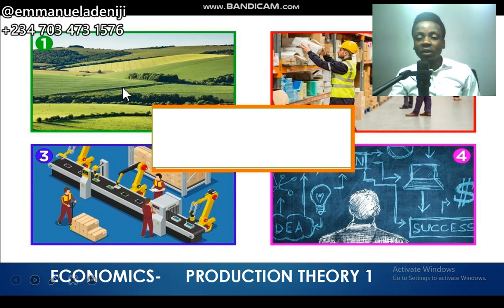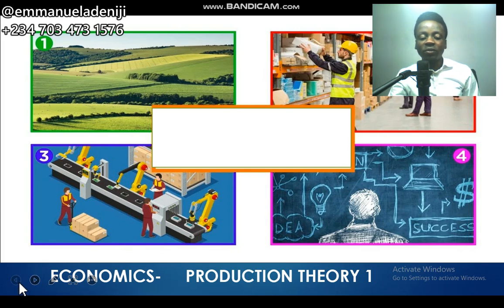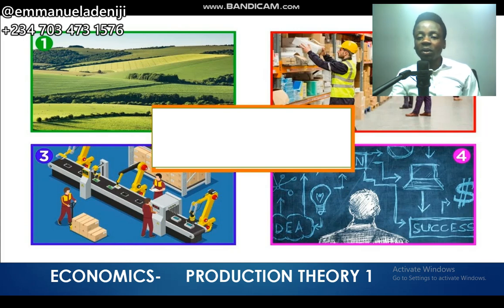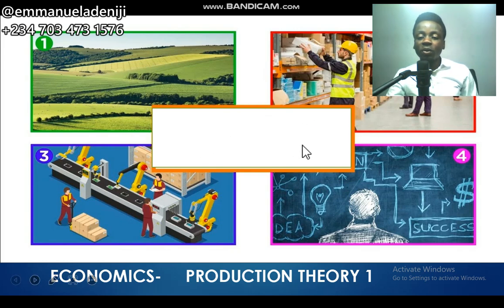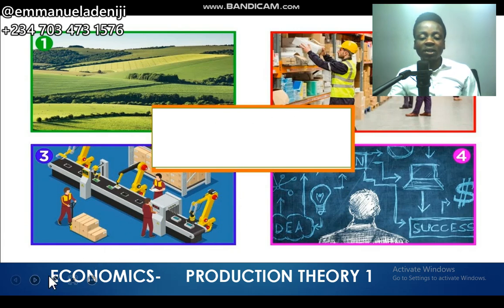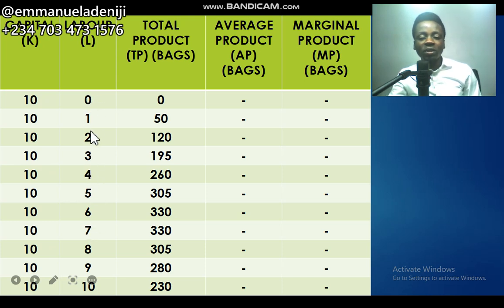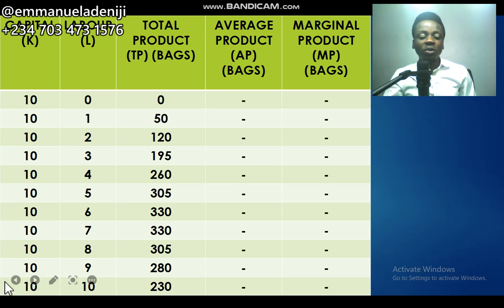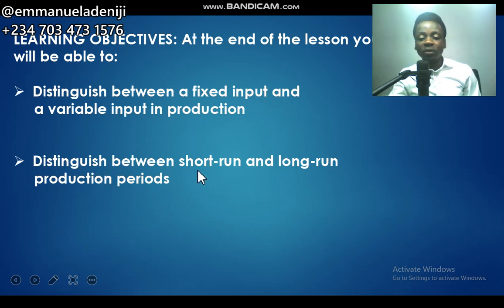Economics - production theory 1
1.How to distinguish between a fixed input and a variable input in production

2. How to distinguish between short and long run production periods